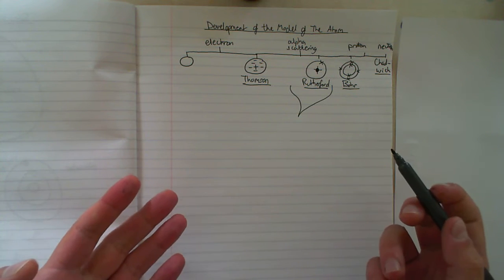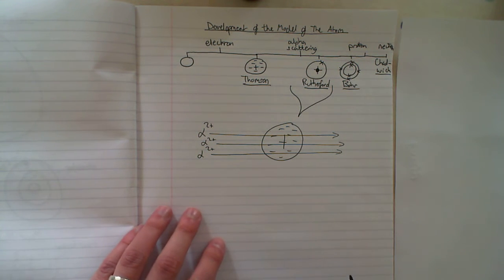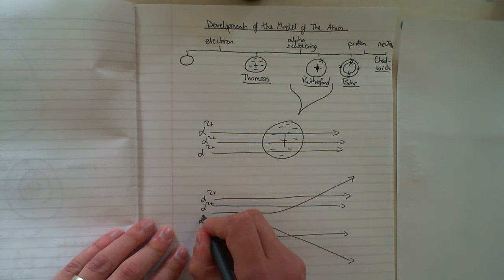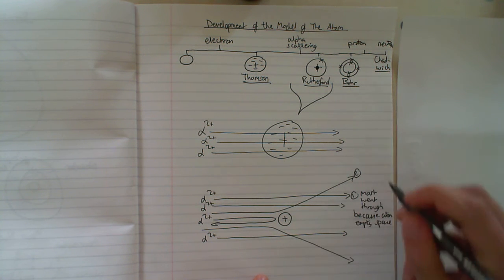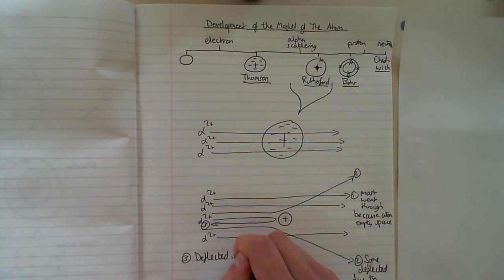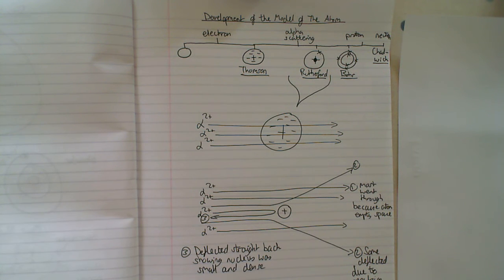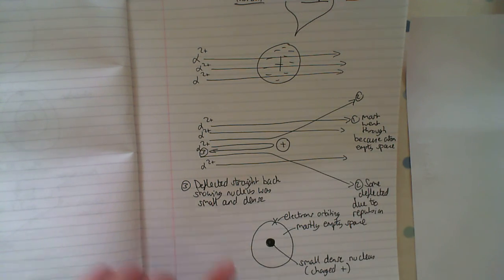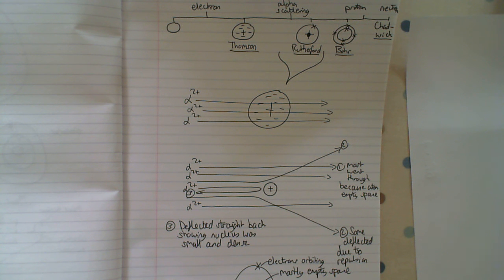development of the model of the atom